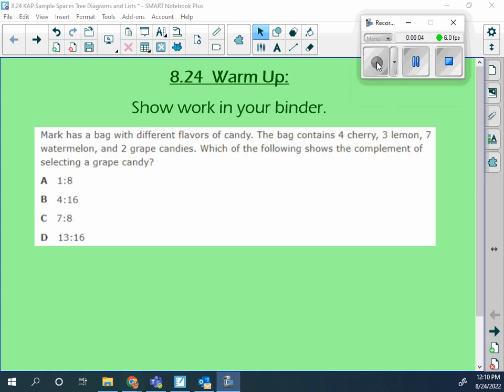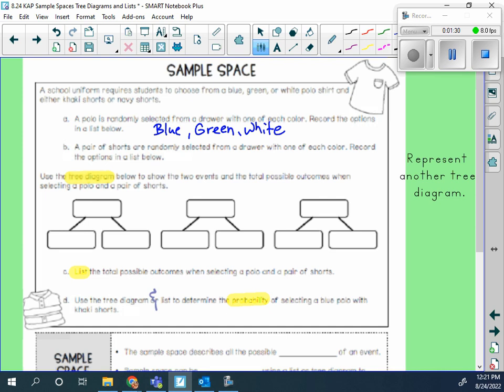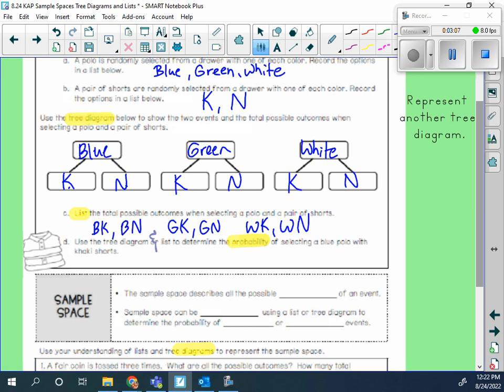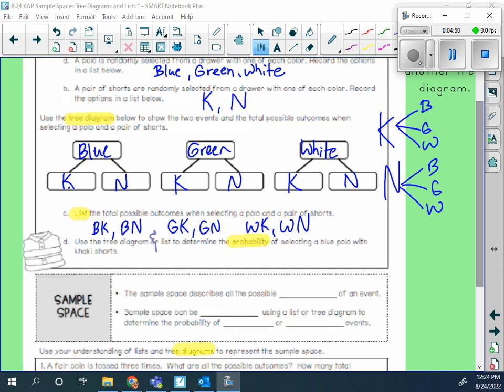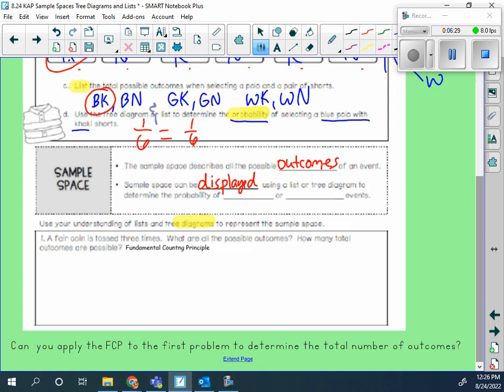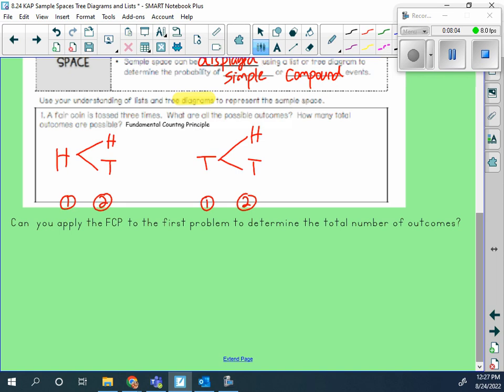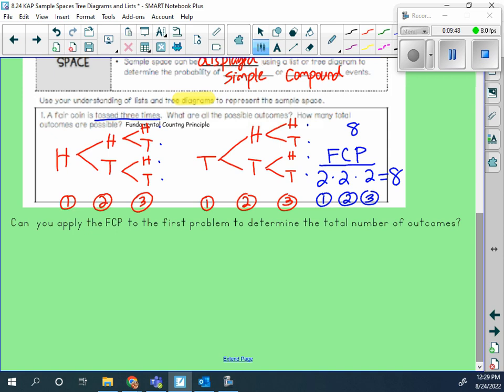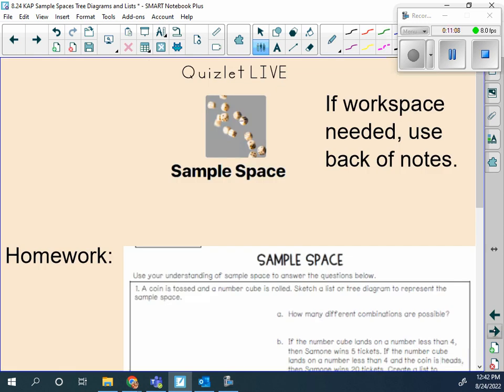KAP 8 24 Sample Spaces